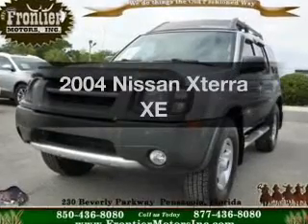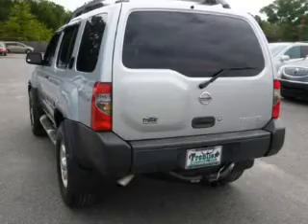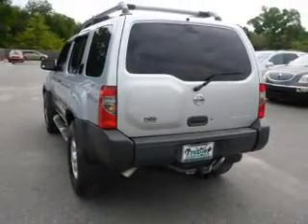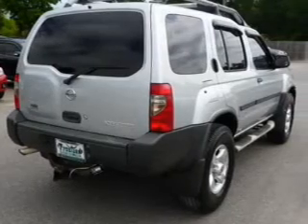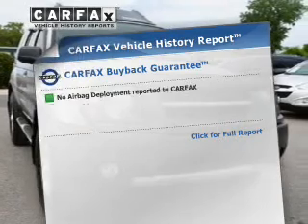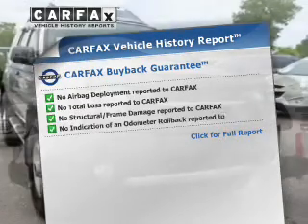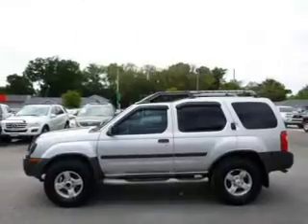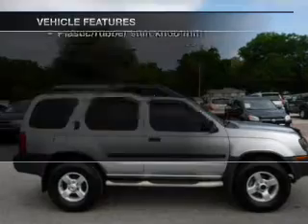2004 Nissan Xterra - Pensacola FL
Year: 2004
Make: Nissan
Model: Xterra
Trim: XE
Engine: 3.3 liter 6 cylinder 12 valve
Transmission: 4-Speed Automatic
Color: Silver Lightning Metallic
Mileage: 119805
Address:
230 Beverly Parkway